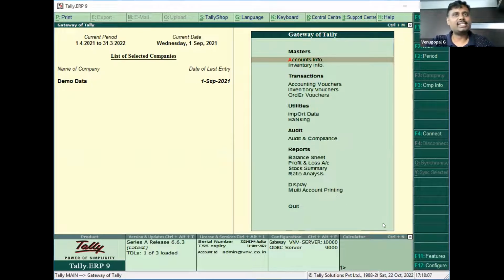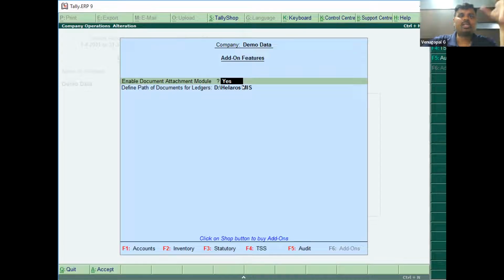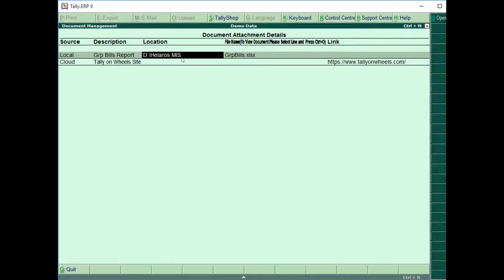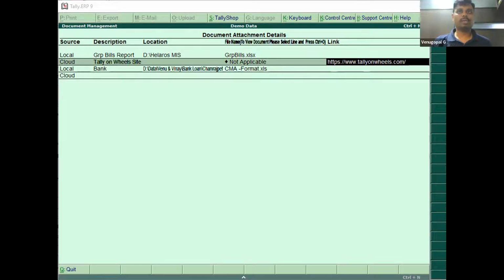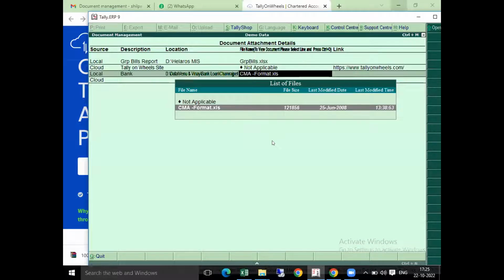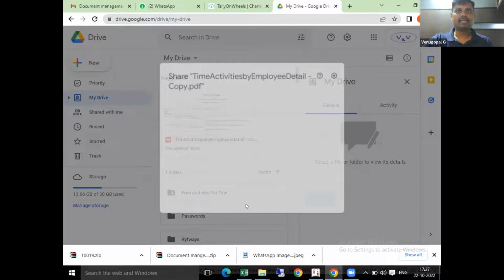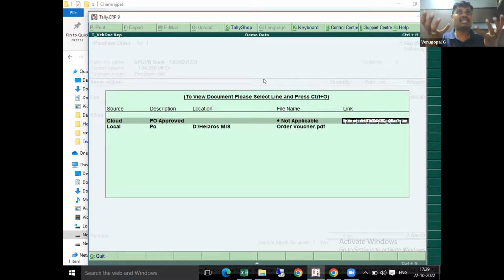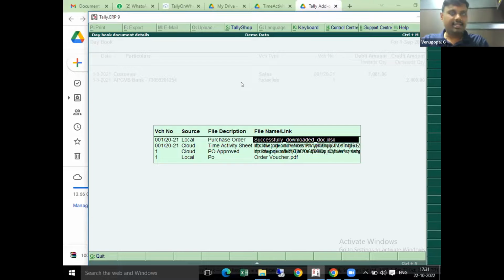Solution in Document Management Integration in Tally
CA Venugopal Gella, Senior Partner, Venu & Vinay, Chartered Accountants & Shilpavati, Developer, Venu & Vinay, talk about "Solution in Document Management Integration in Tally"